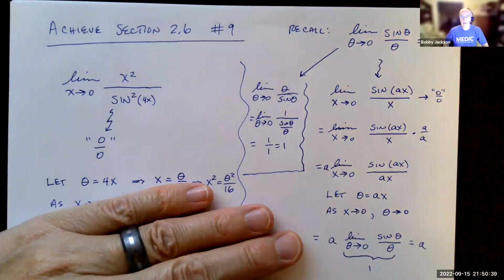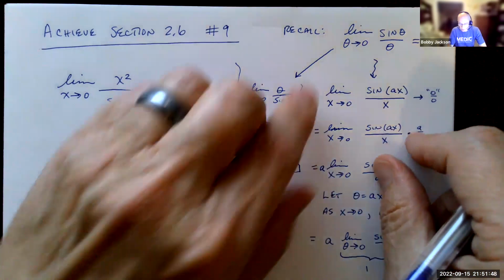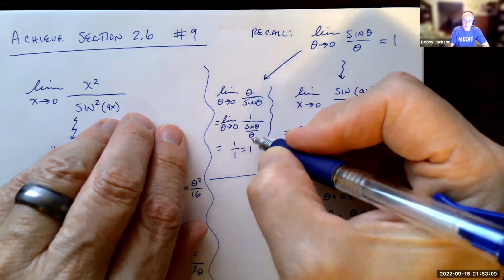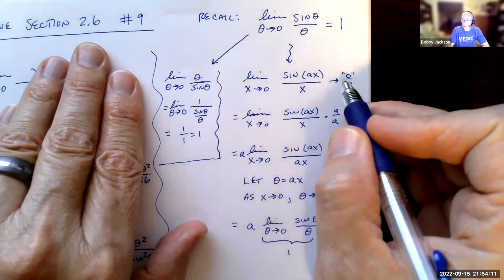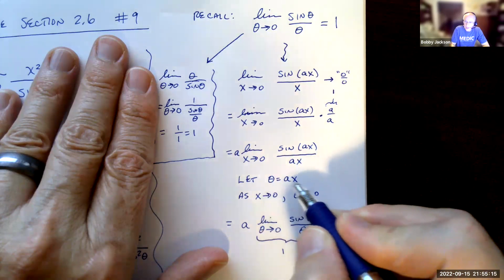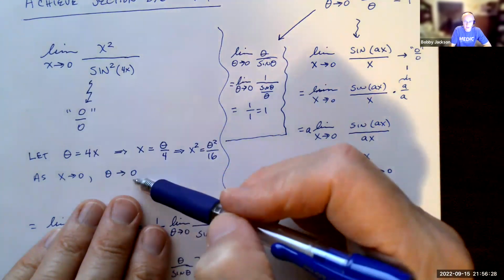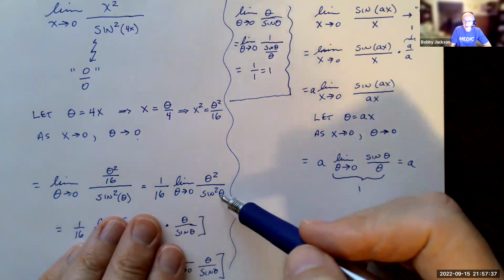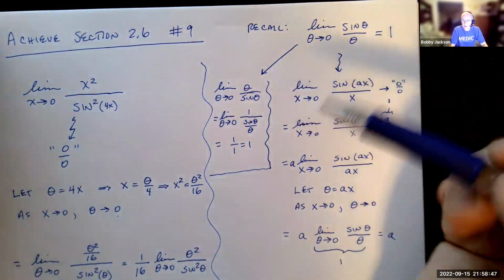Achieve Section 2.6 Number 9